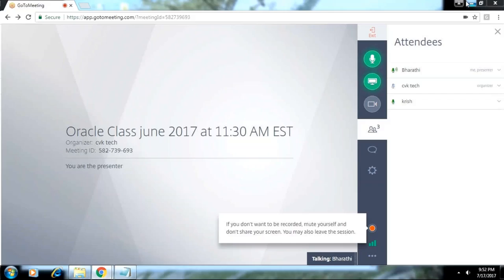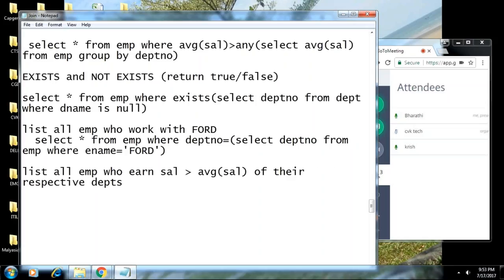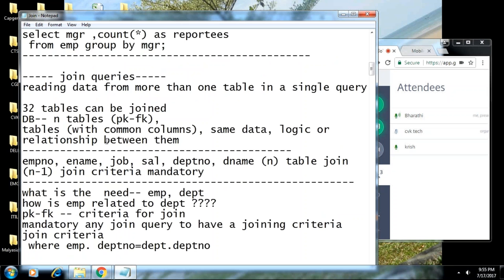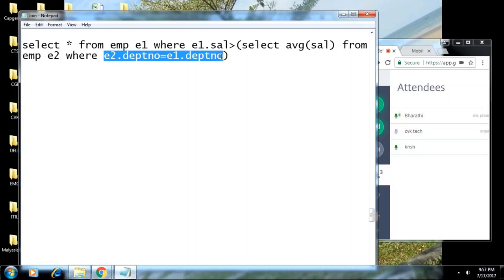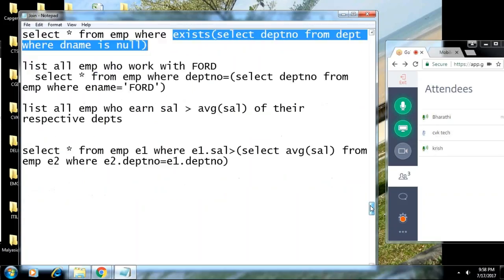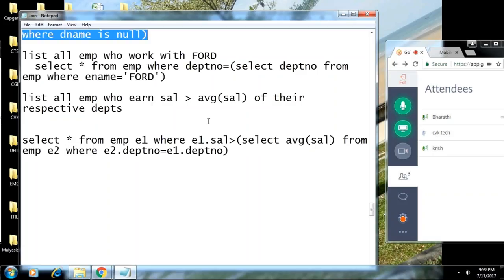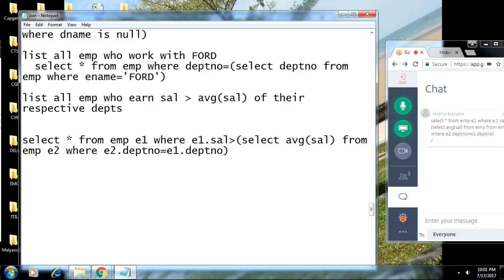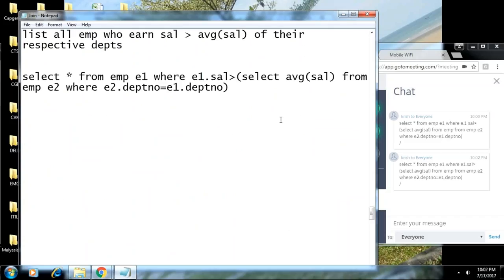Oracle Class june 2017 07 17 Day 11 Part 2